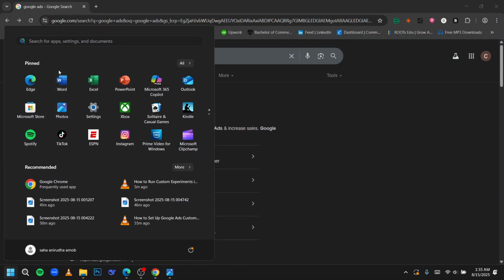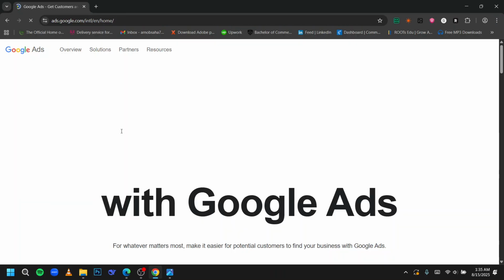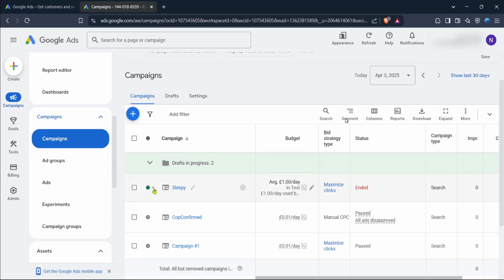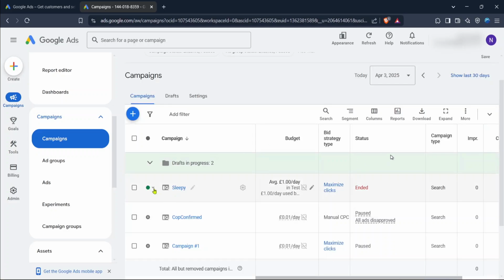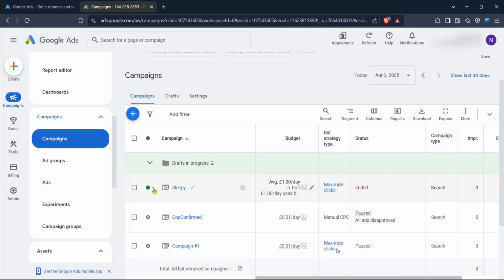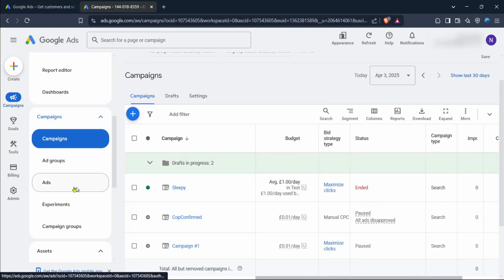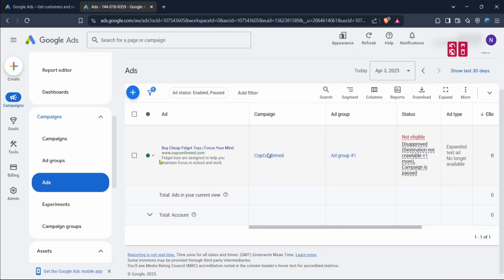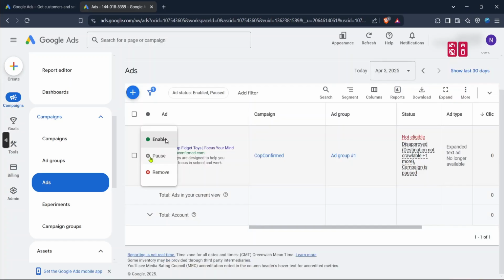How to Identify Why Your Google Ads Are Not Showing 2025 (Guide)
How to Identify Why Your Google Ads Are Not Showing
In this video, you will learn how to identify why your Google Ads are not showing and the key reasons behind ad visibility issues. We cover common problems like disapproved ads, low ad rank, budget limits, targeting errors, and account policy violations. Whether you are a beginner or running advanced campaigns, this tutorial helps you troubleshoot effectively and get your ads live.